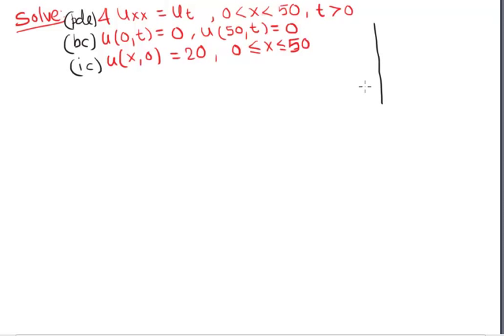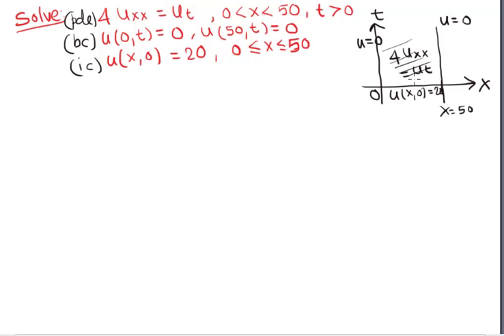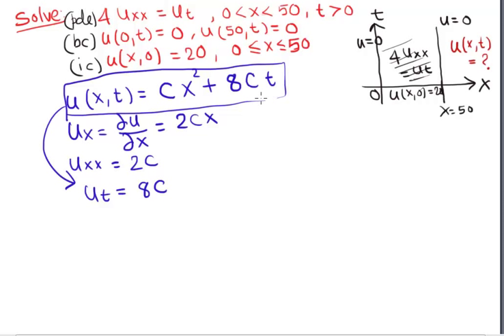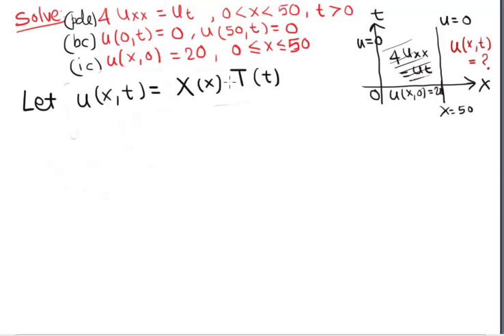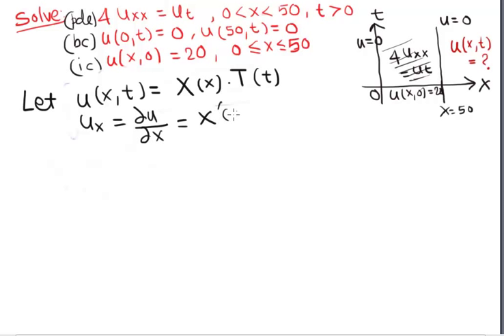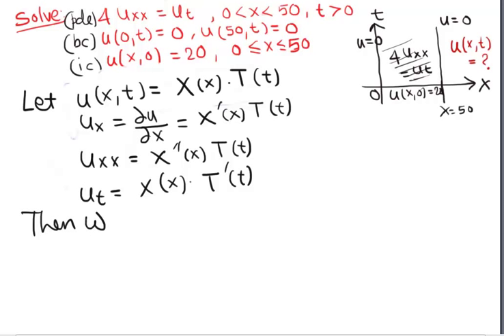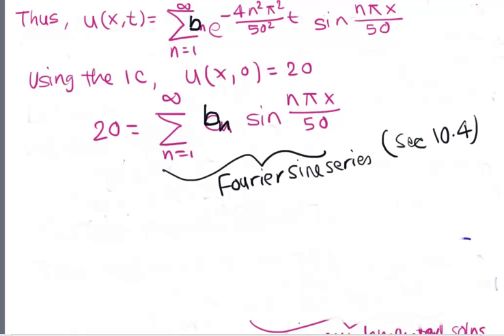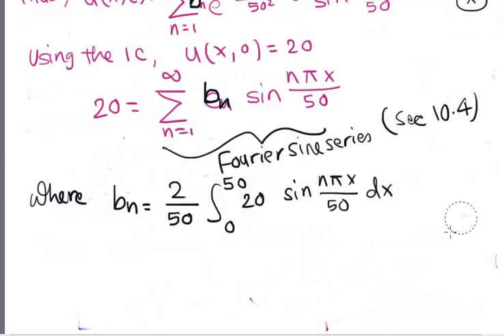Heat conduction problem: Separation of variables example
solve heat conduction using separtation of variables